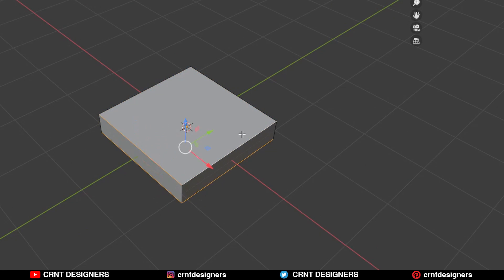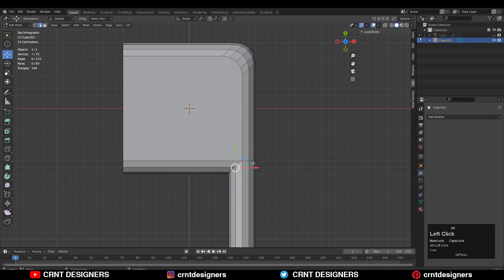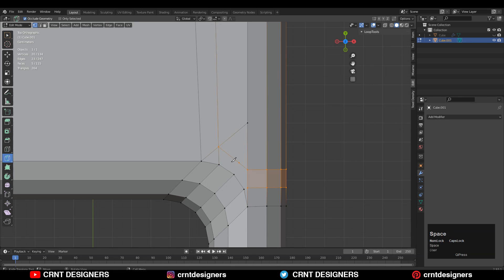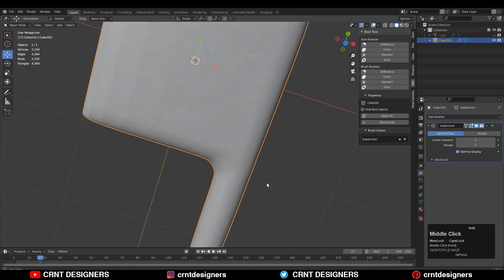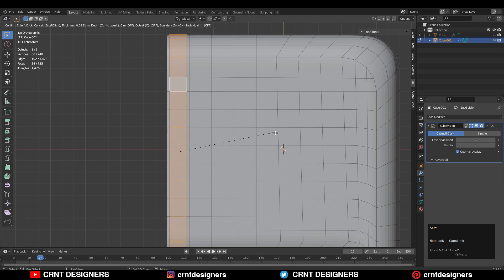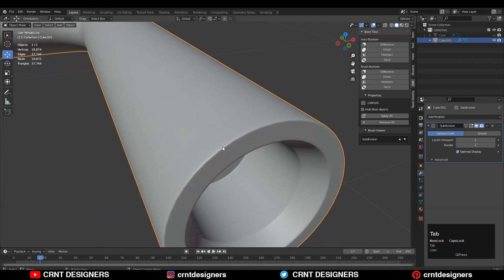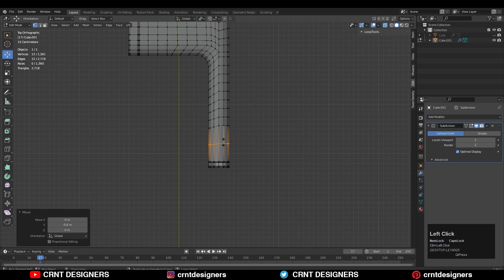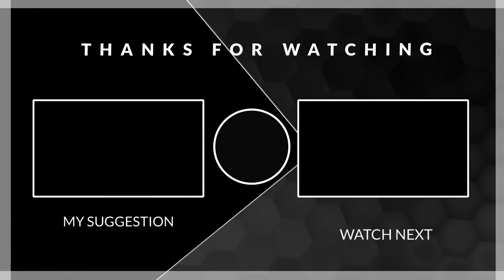Create An Industrial Design In Blender _ Blender 3d _ Blender Tutorial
In this blender tutorial I have created an industrial design so you can understand modeling process. This blender modeling tips and tricks tutorials will help you to understand modeling workflow for different designs. I hope you will like this tutorial. If you have any questions related to hard surface modeling and blender then you can ask me, I will try to answer your questions.

ABOUT US